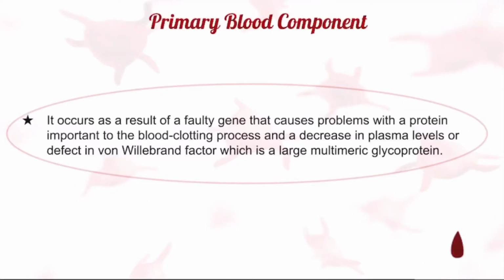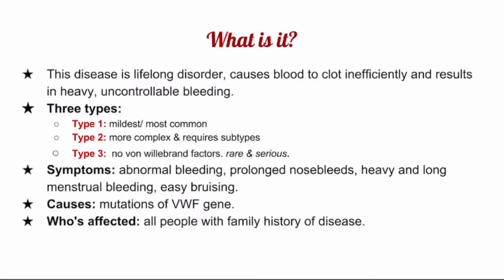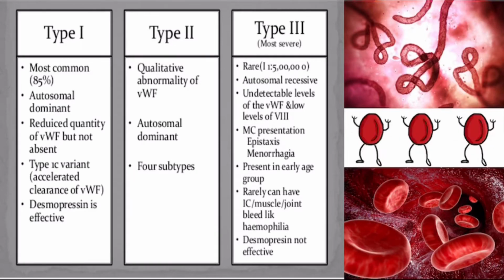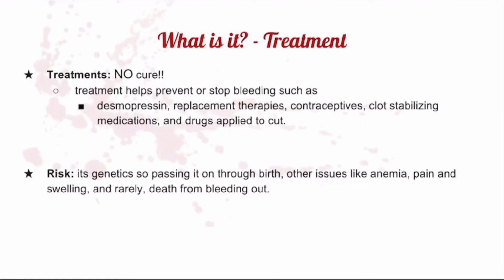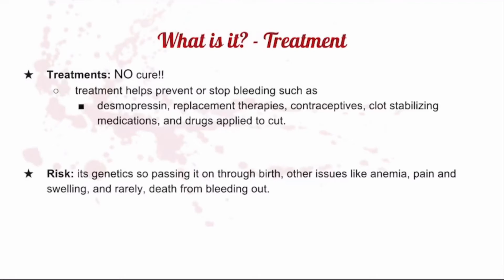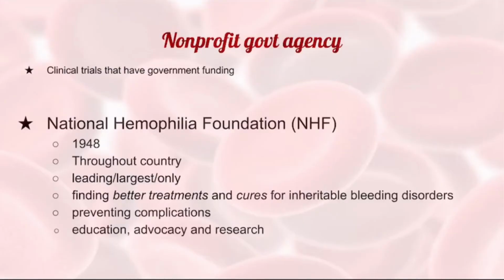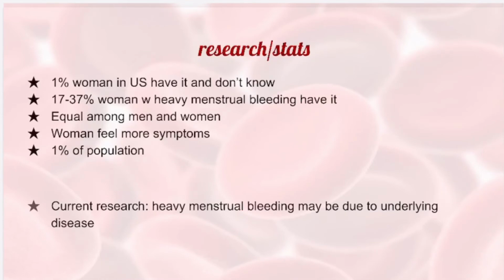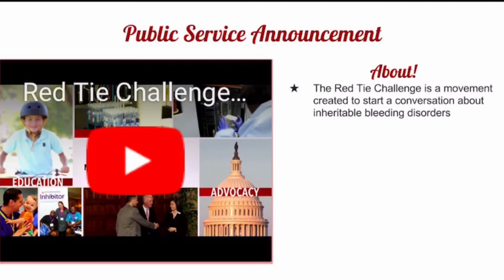January 23, 2018